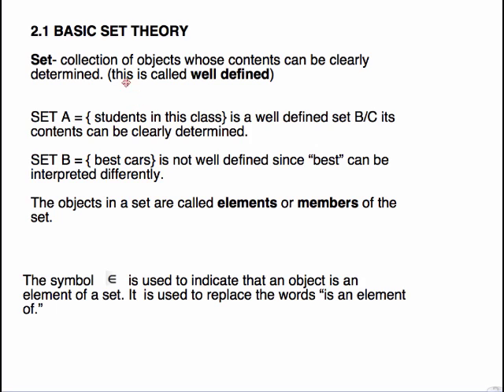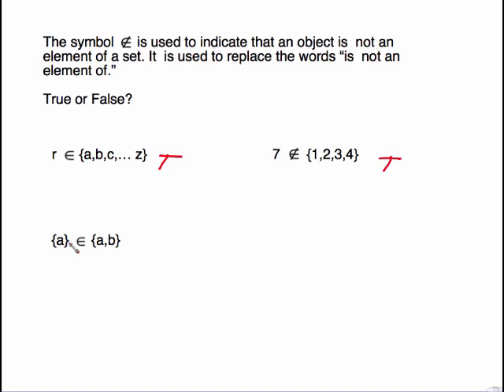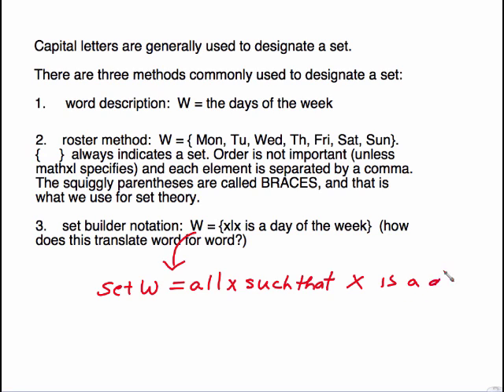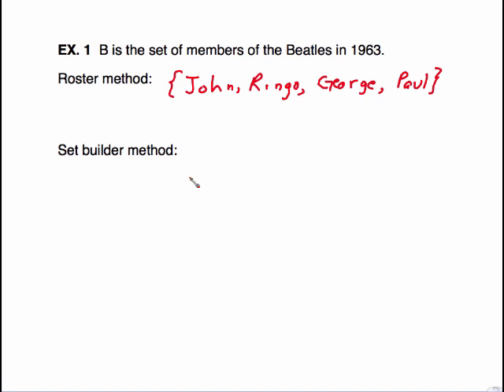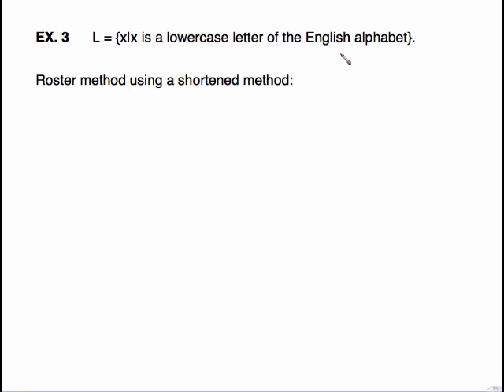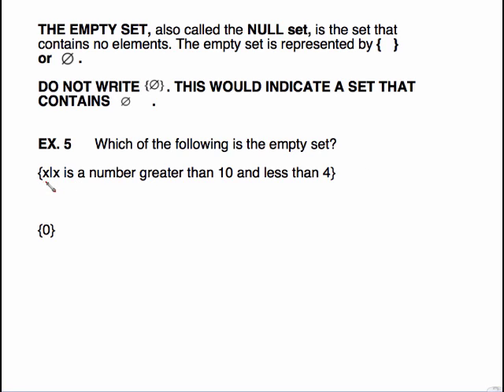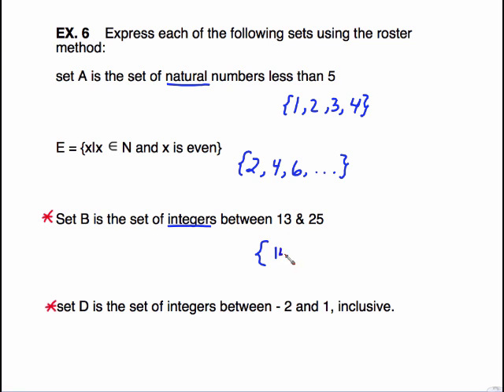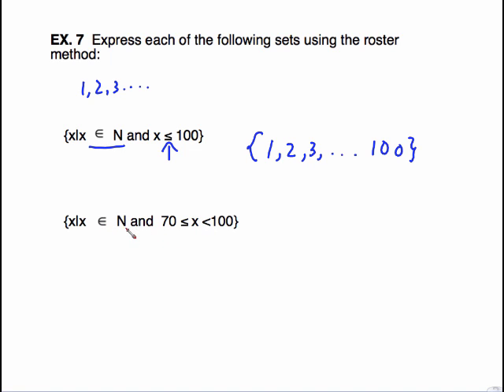MGF 2106 SECTION 2.1 BASIC SET THEORY PART 1